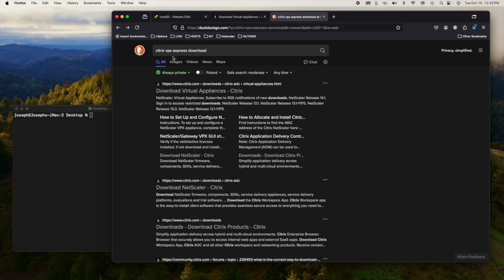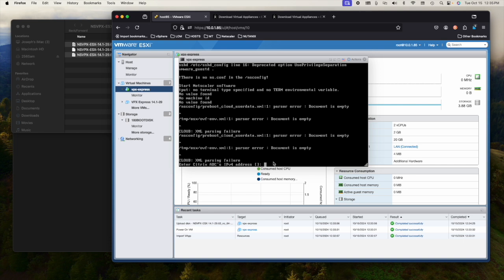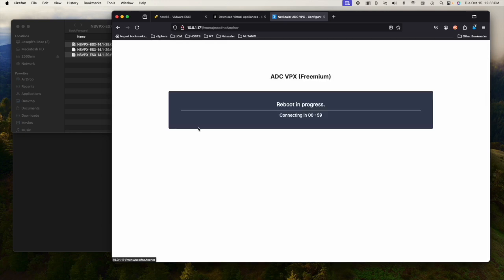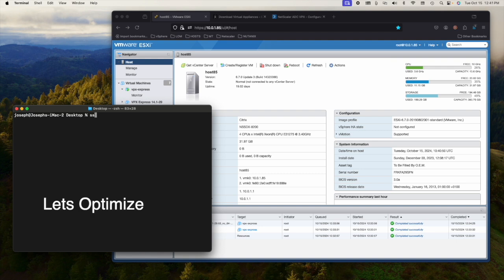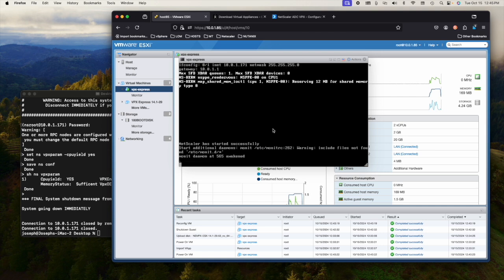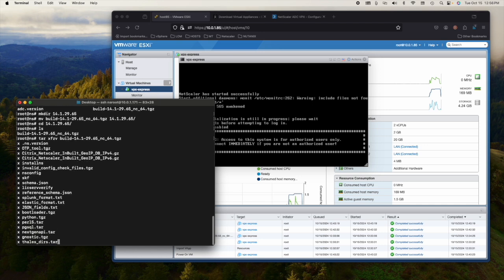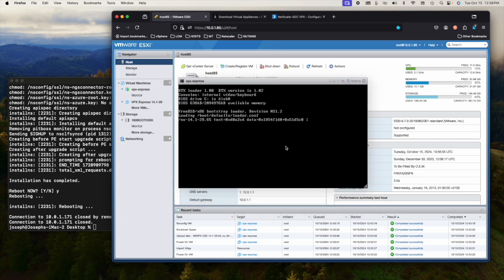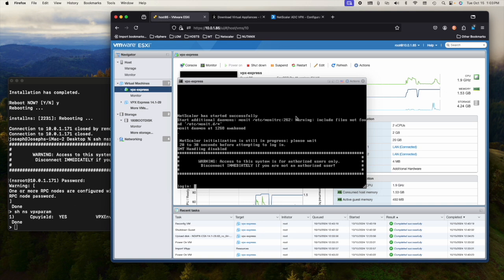Citrix VPX Express 14.1 install, optimize, upgrade (N90X)